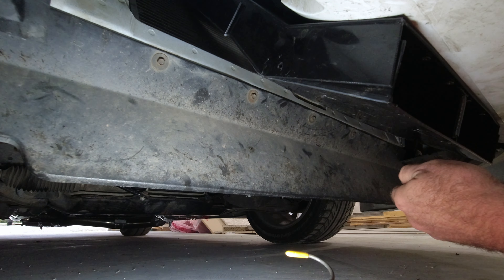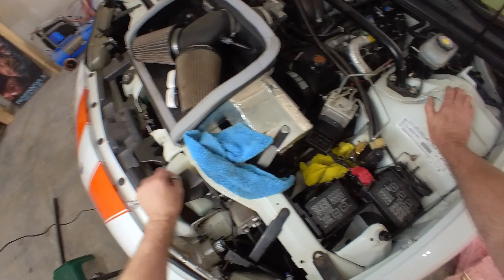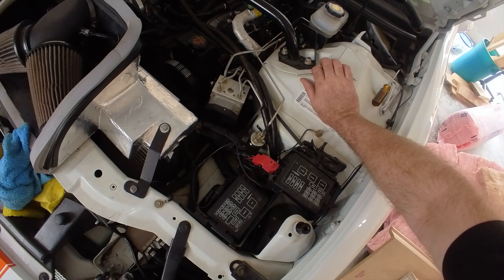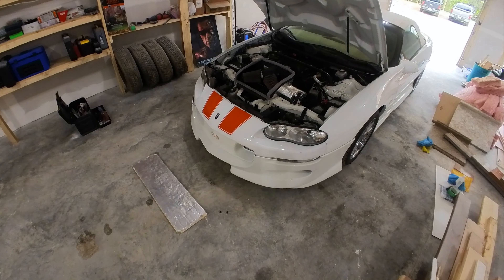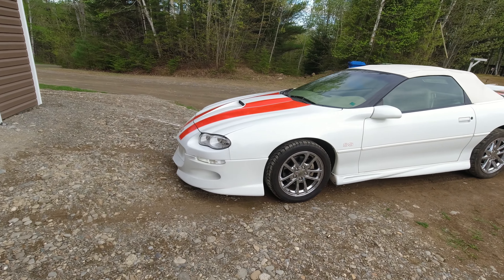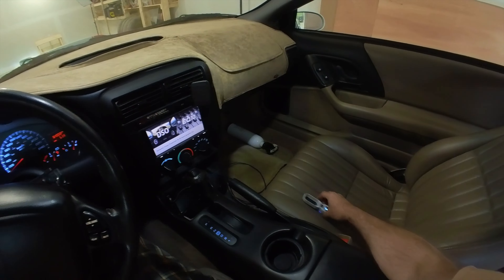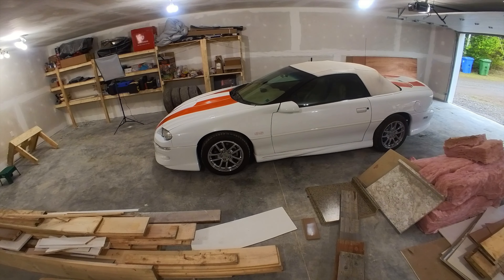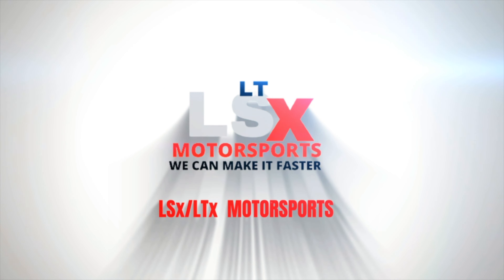SSRA Modified for cars with Ground effects - Fixed the Line Lock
So in this video I modified the SSRA so that it will work with ground effects.Also fixed the line lock and added new SS emblems to my new grill.This is also our first 4K video.